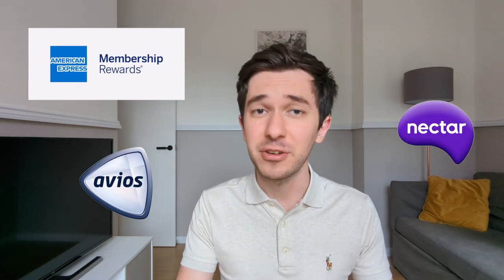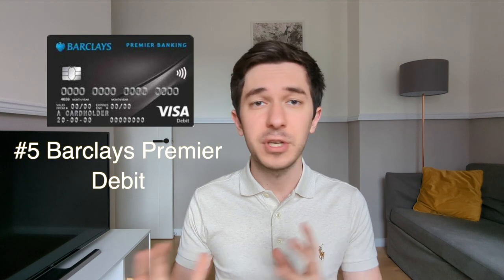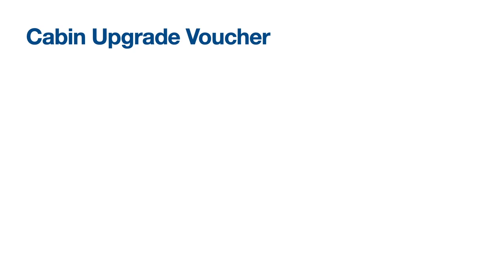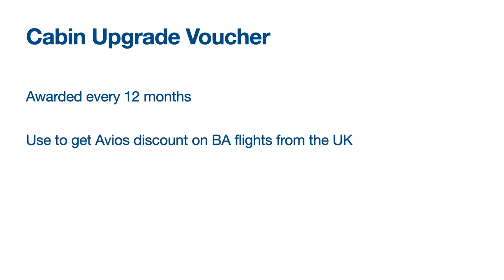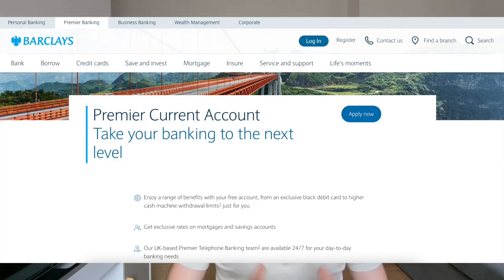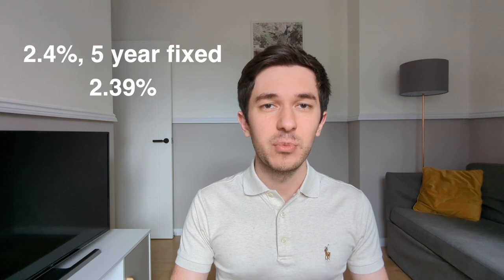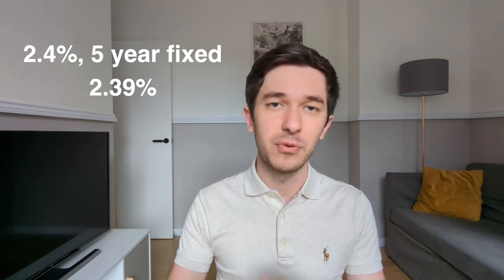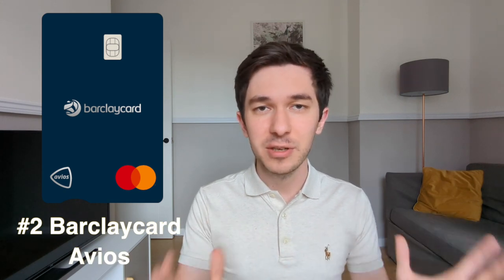How I use 5 cards to maximize POINTS & CASHBACK (UK)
I'll share the 5 UK credit and debit cards I currently hold and use to earn reward points and cashback. We'll go into why I chose them and in which situations I use each to maximise value.

Timecodes:

0:00 - Intro
1:06 - Debit cards
5:44 - Credit cards
10:13 - What's next?